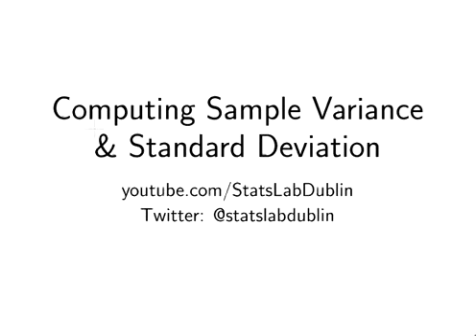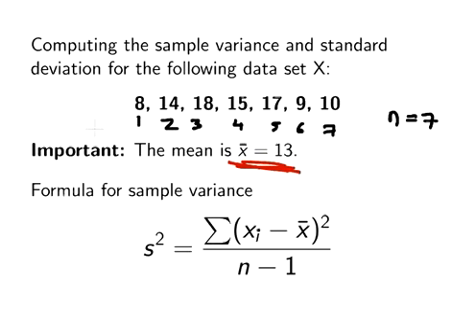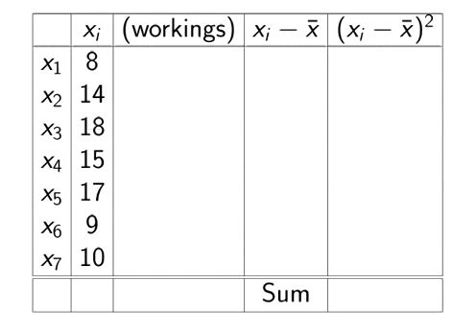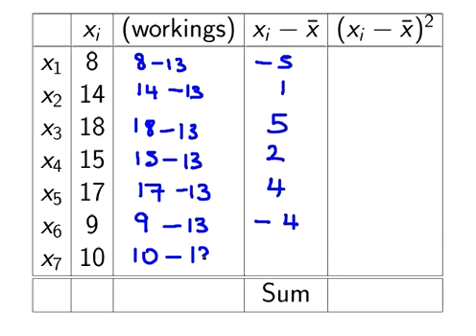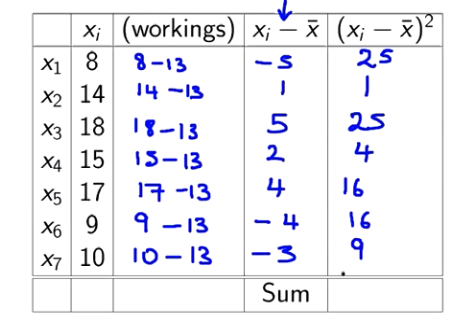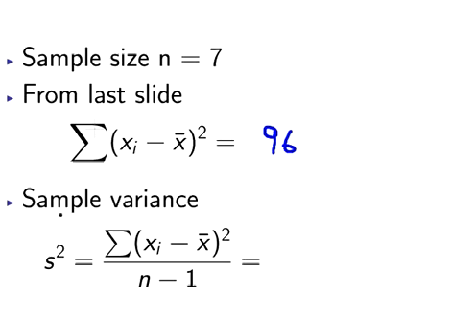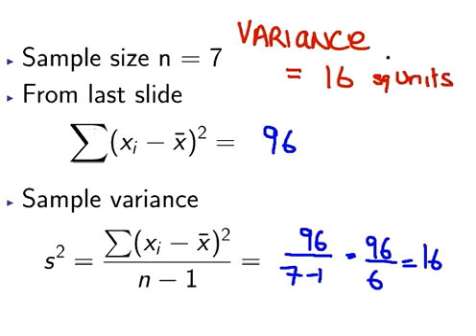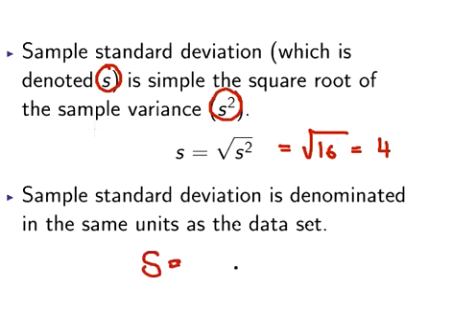Computing Sample Variance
StatsResource.github.io | Statistics | Descriptive Statistics